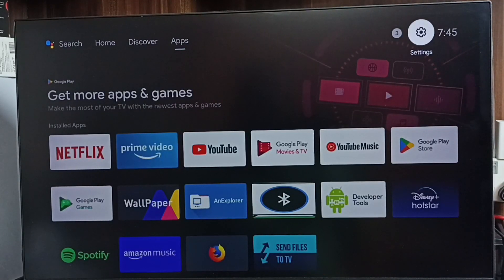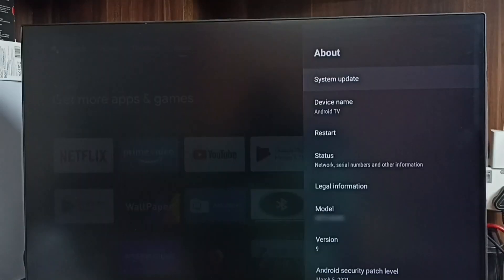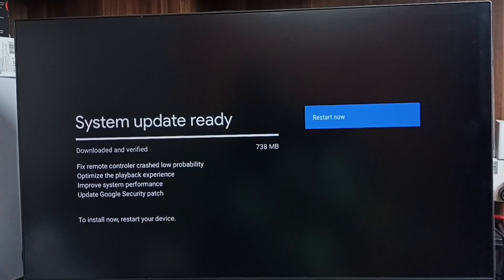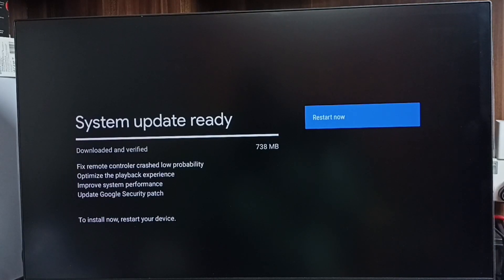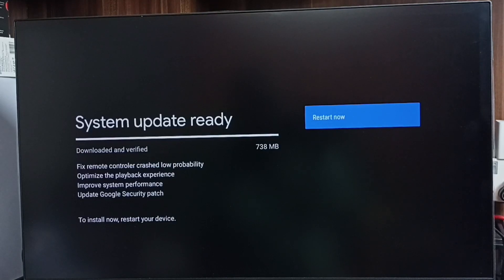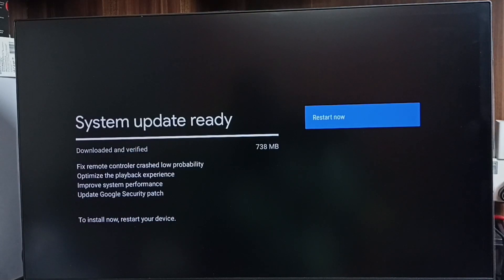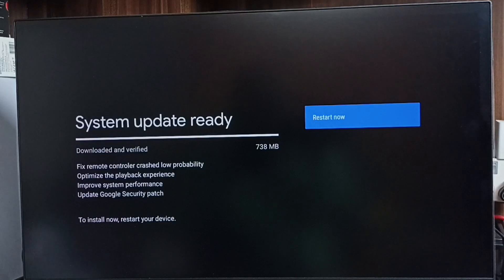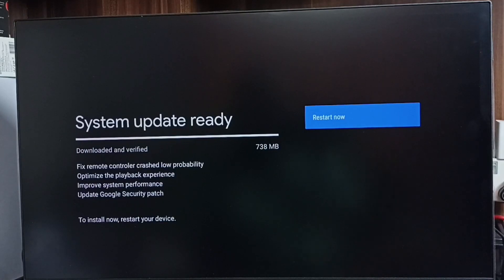ACER Android TV | How to Download and Install System Update | Software Update | Firmware Update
Android TV,
Android,
Smart TV,
Smart Google TV,
Google TV,